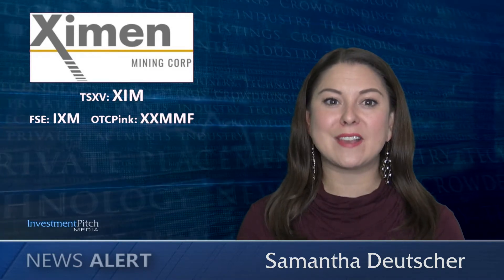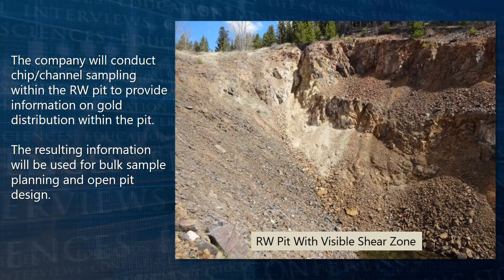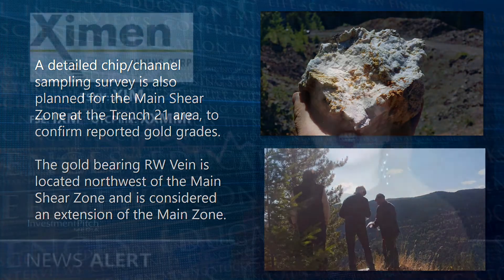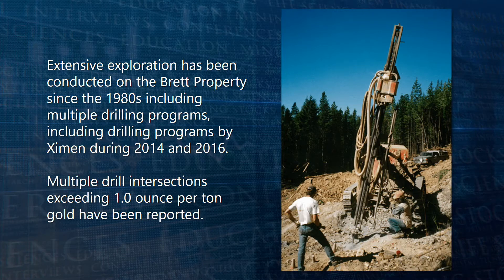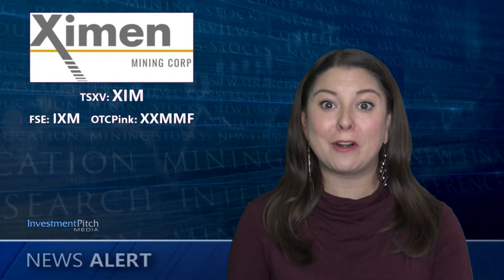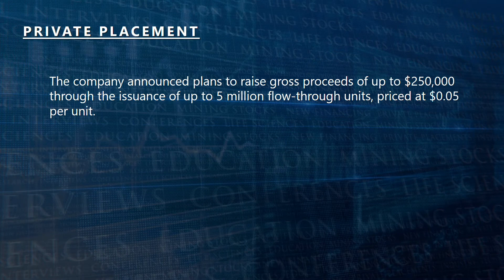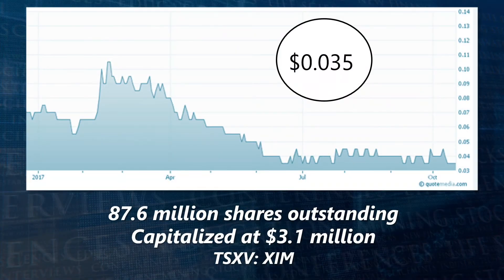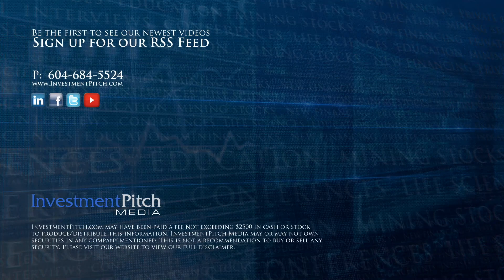Ximen Mining Corp. Has started the fall 2017 work program on the Brett Gold property.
The current program will focus on the Main Shear Zone, including the RW Pit, the portal site and trench 21.  The company will conduct chip/channel sampling within the RW pit to provide information on gold distribution within the pit.